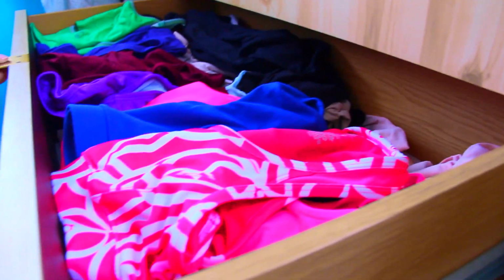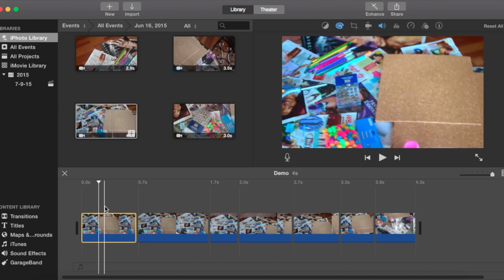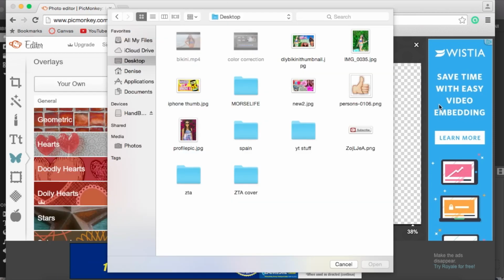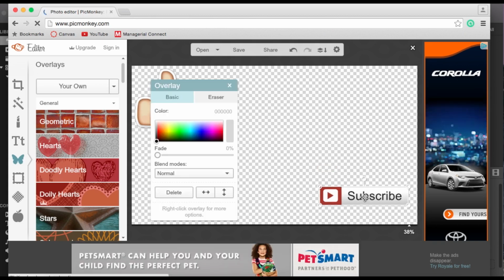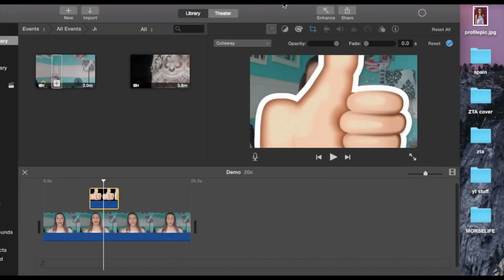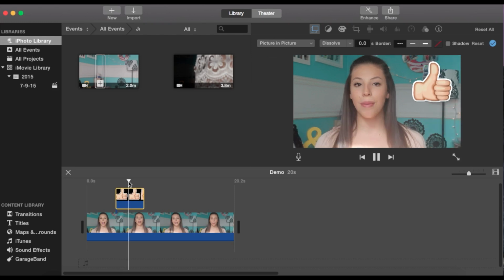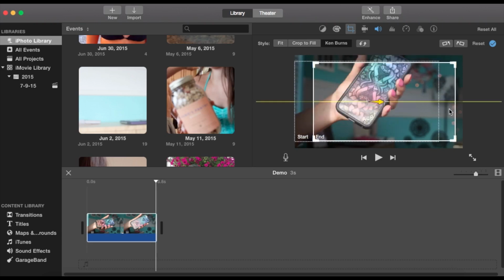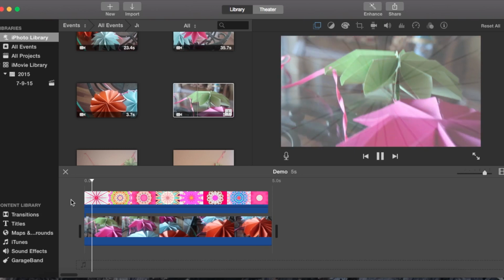How I Edit My Videos | iMovie Tips & Tricks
Watch in 1080P HD! (it's way prettier I promise)

Hey guys! So many of you have asked me how I do certain things in my editing and just how I edit my videos so today I am showing you how I do it and some iMovie Tips and Tricks!! Let me know if you would be interested in a part 2 or have any other questions about making youtube videos or how to start a channel!

PS: Sorry I haven't uploaded in so long!! I have been so busy this week!

Camera I use: Canon T5i